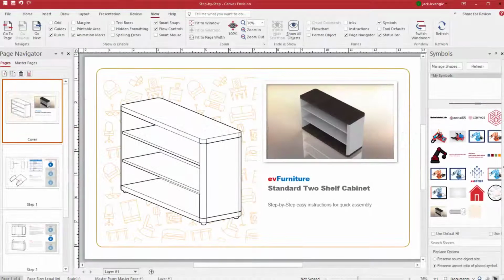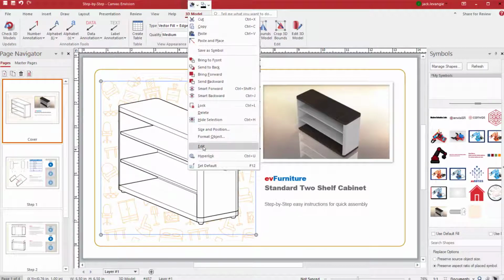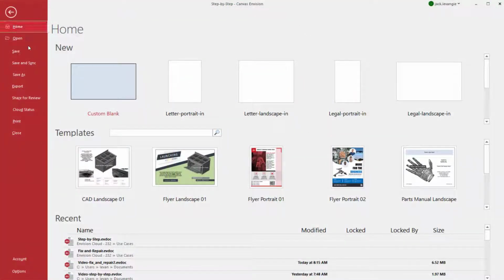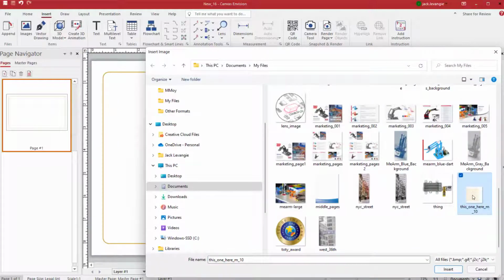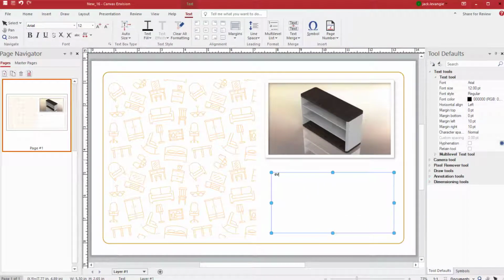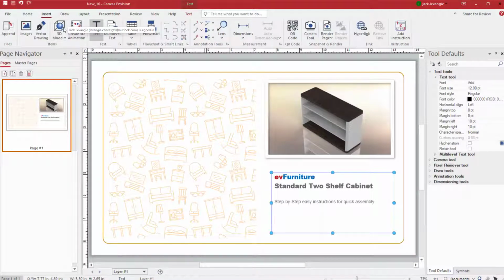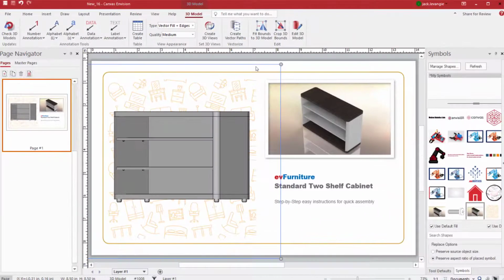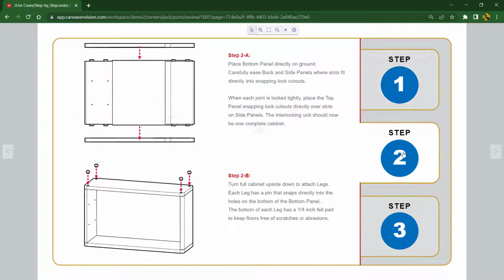Creating interactive step instructions using Canvas Envision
Watch this short video to see how easy it is to create interactive step instructions and interactive assembly instructions using the Canvas Envision Creator application. Use 3D CAD models to provide a fully interactive online experience, accessible from any device or browser. Add photographs, text, and other components to create an interactive experience for customers and users.